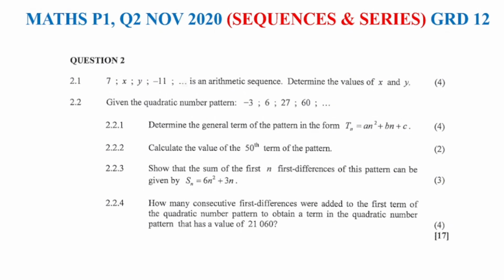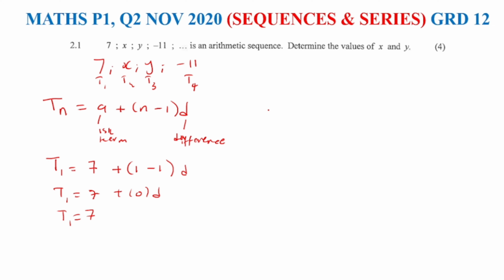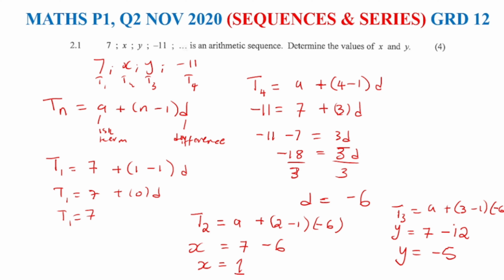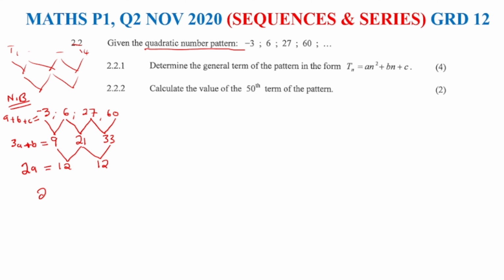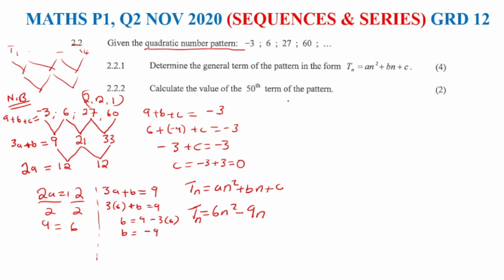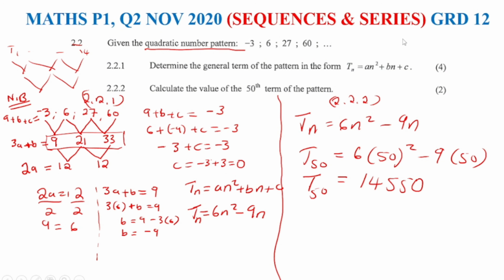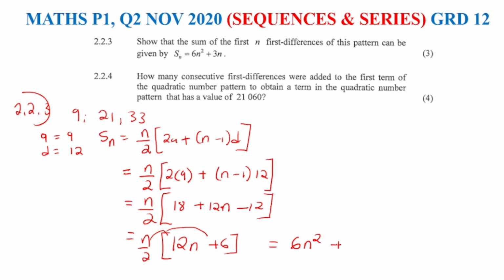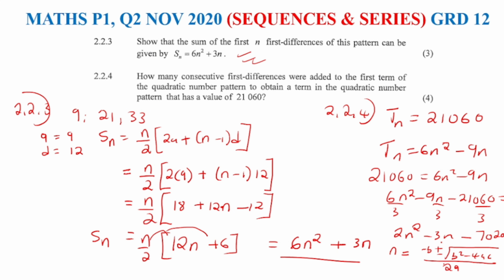SEQUENCE AND SERIES NOV 2020 Q2.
SEQUENCE AND SERIES question 2 NOV 2020.